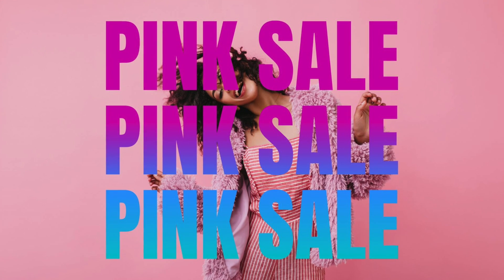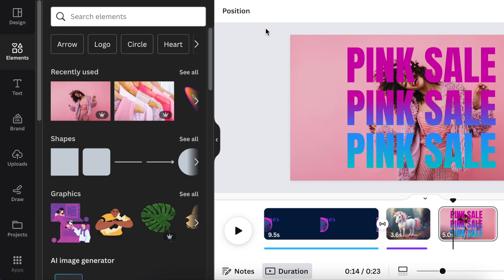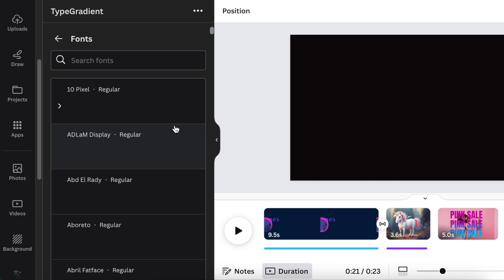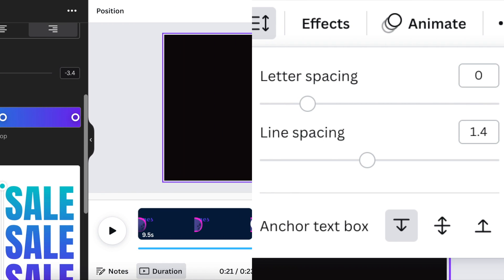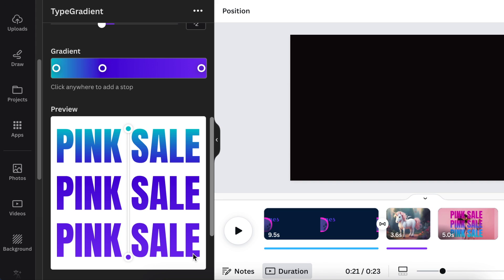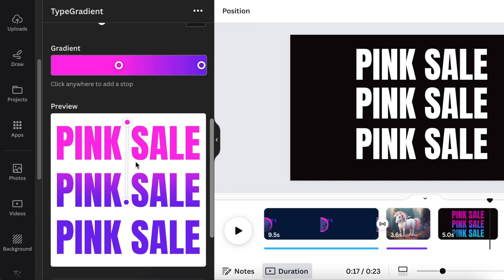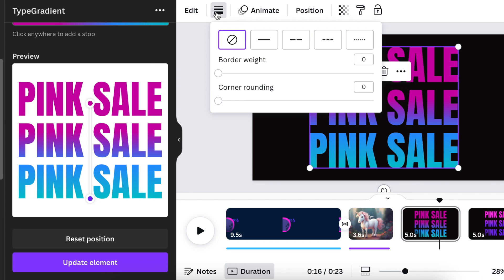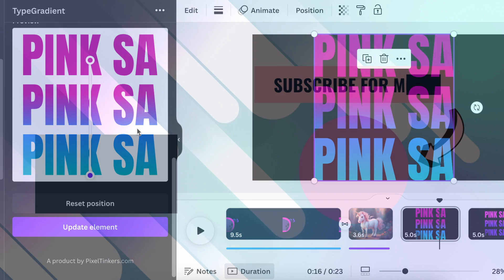How to Create Gradient Text 🎨 on Canva - TypeGradient App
Join me in creating amazing designs with the TypeGradient App on Canva and design brilliant eye-catching designs.

✅To access our Canva Course for Creatives on Udemy - CODE ZARUDEMY

Timestamp:
00:00 Intro
00:13 When can you use Gradient designs
00:48 Open TypeGradient App on Canva
01:17 How to Use the App
05:03 How to edit an existing design
05:34 Adjusting Border style, corner rounding, and animating text
05:50 Updating TypeGradient Text